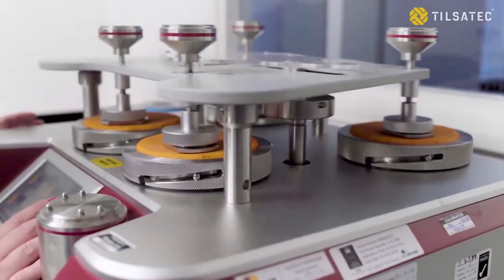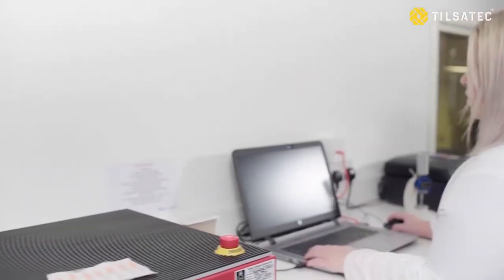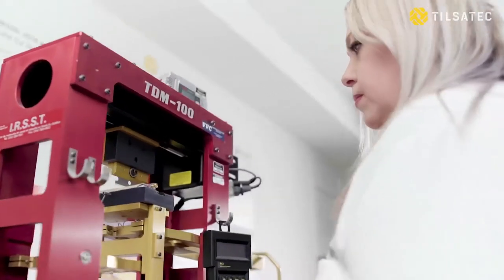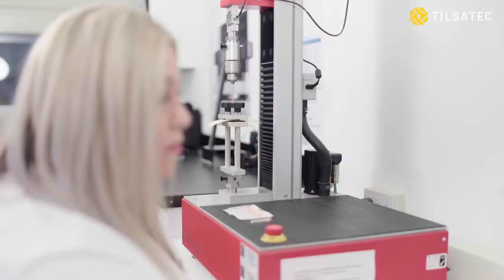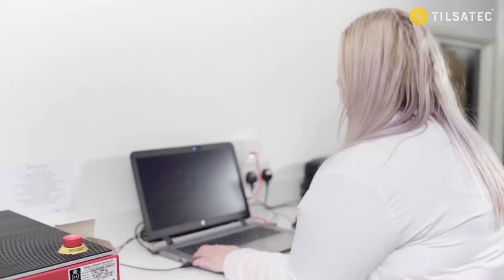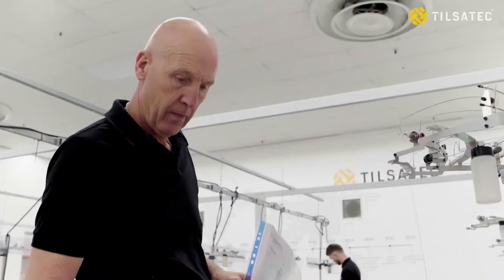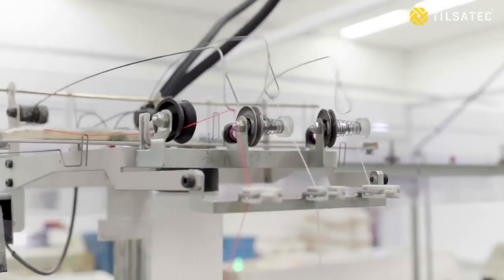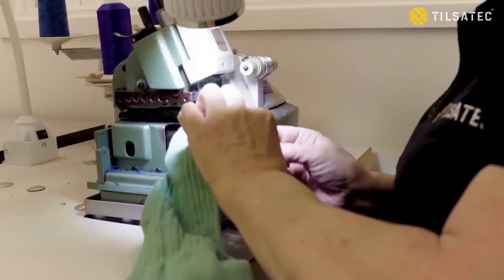Tilsatec: Lab Video